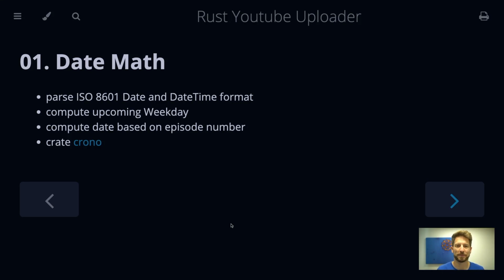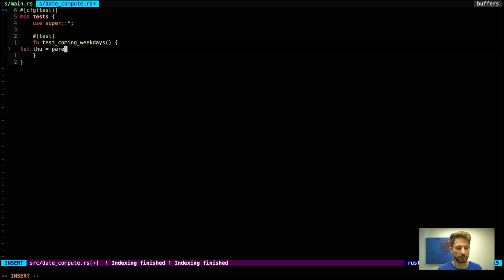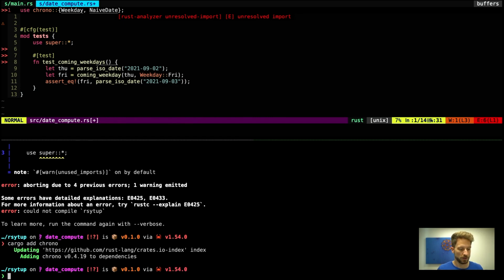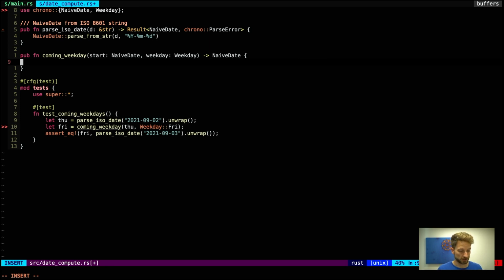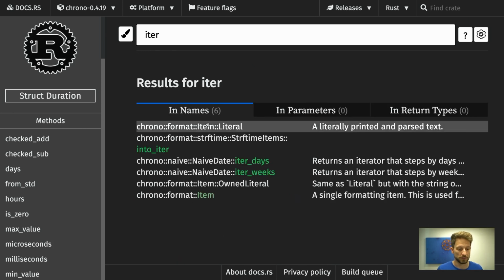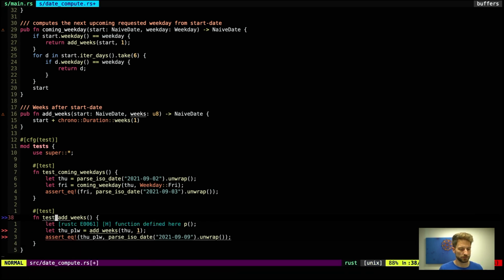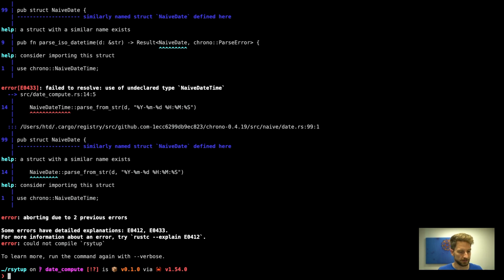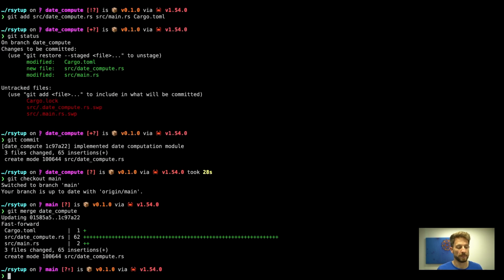01. chrono Date Math - rsytup